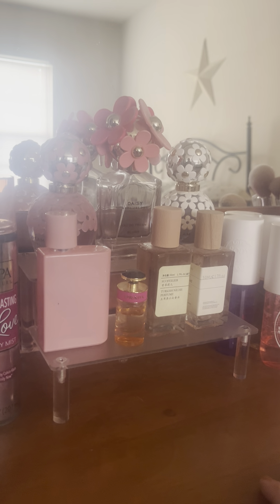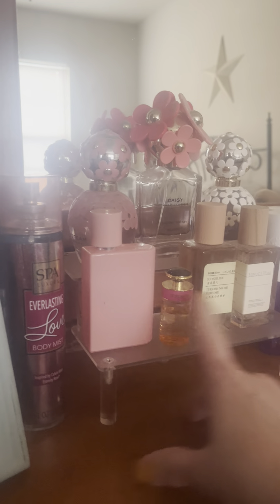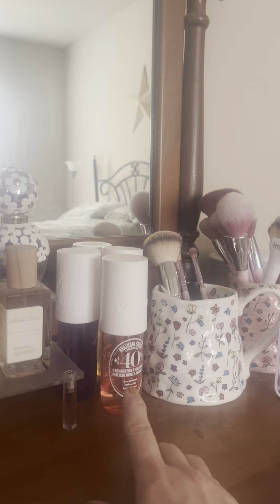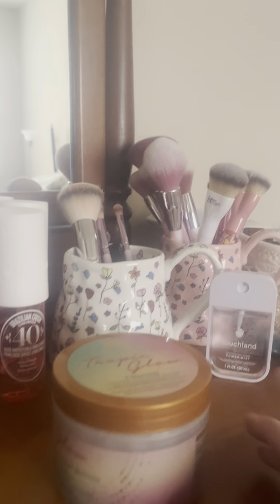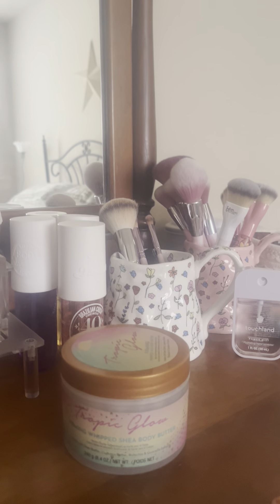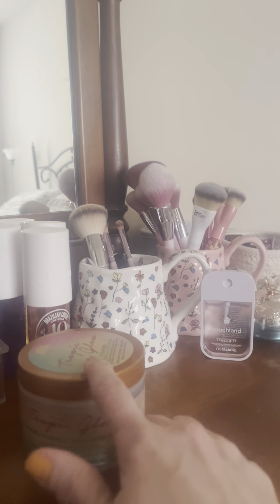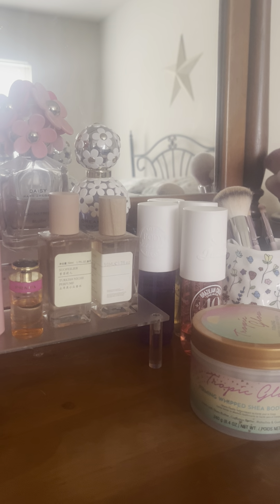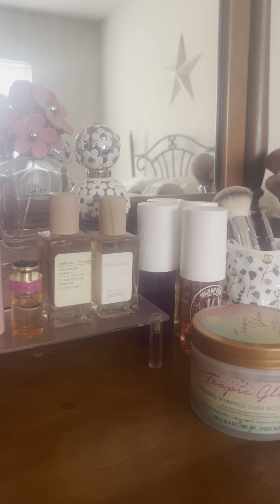Highly Recommend this @SHEIN Tiered Display Shelf!!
My First SHEIN HAUL**Fun Household Goodies!!